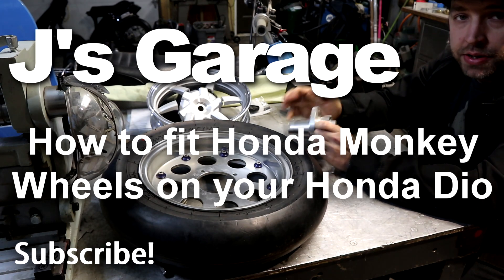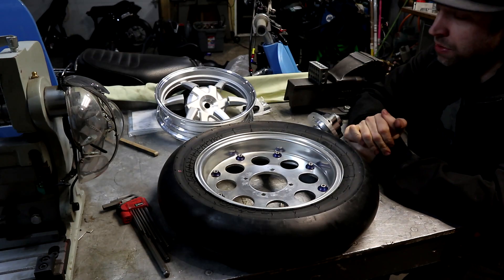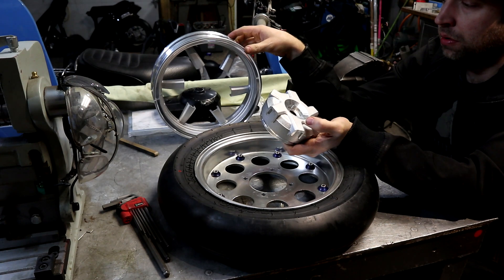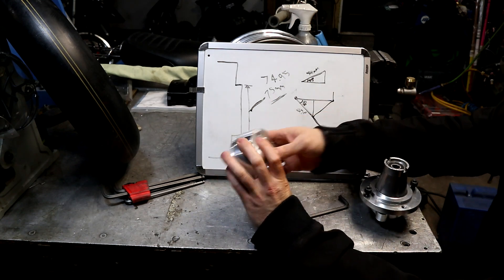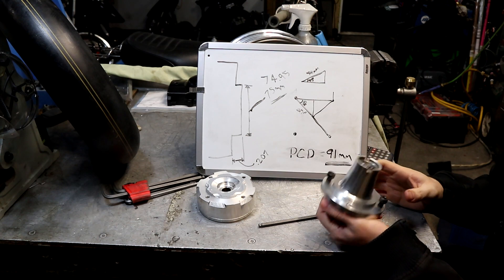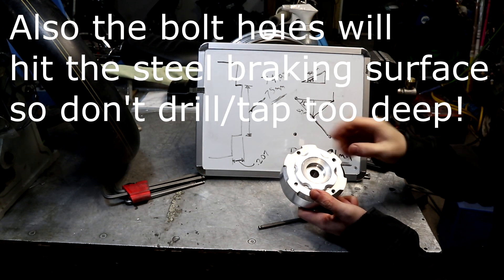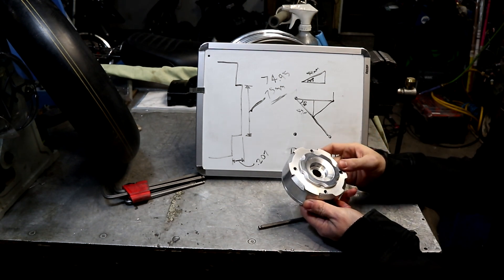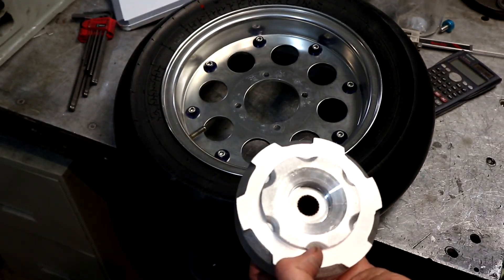How to fit Honda Monkey Wheels on your Honda Dio - J's Garage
In this episode I cover how to turn a cheap aliexpress/chinese wheel set into a Honda Dio Monkey wheel rear hub, this should work on any AF16, AF18 or AF34.

The Wheels

The PCD of the monkey are 91mm (or 90mm if you look online in some places)

The locating boss has a diameter of 75mm... You want to clean up the face but leave as much material as possible to tap!

Also the tapped holes will hit the braking surface so be careful and only drill and tap to the appropriate depth.  Use a bottoming tap to make sure you have nice threads all the way down!

You need to tap 4 places M8x1.25

You could weld up the face a bit to provide more material, which is what I believe the gentleman on Yahoo.jp was doing, but then distortion of the axle to the drum may become an issue.

This info is provided for reference purposes, but machining differences, casting differences may vary and I can't guarantee that you will get the same results. No warranty expressed or implied.  Be safe!

Some of the tools I use:

Vevor Case splitter/ Crank Puller Combo:
Multi Piece Flywheel Puller:
Piston TDC/Ignition Measuring tool:
Pressure Tester
Roller Weight Scale
Dial Indicator with Magnetic Base
Crimp Tool for Motorcycle/Automotive Plugs
Fluke Multimeter